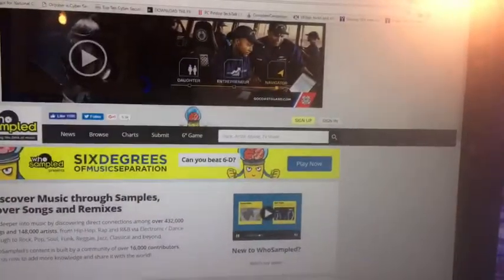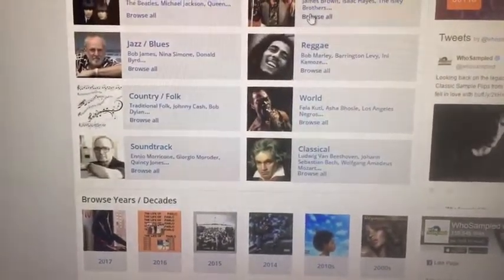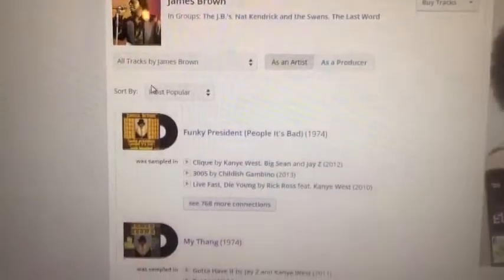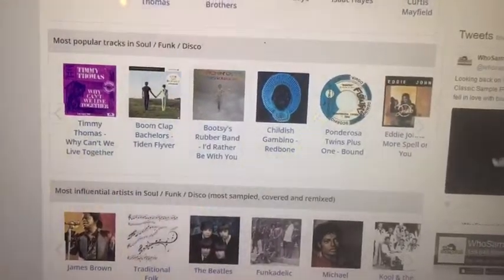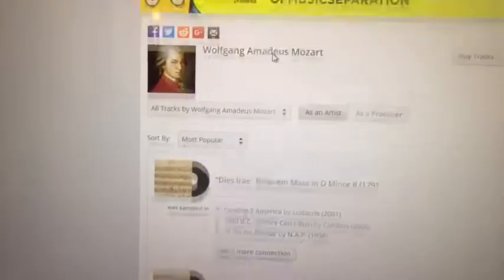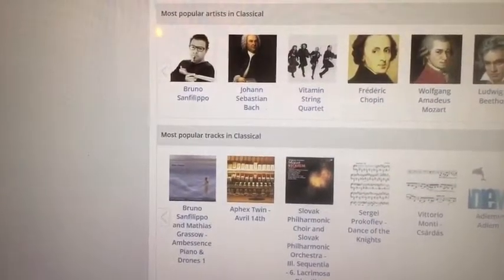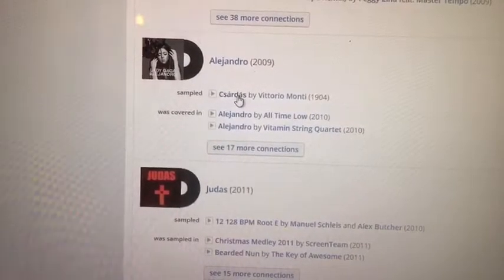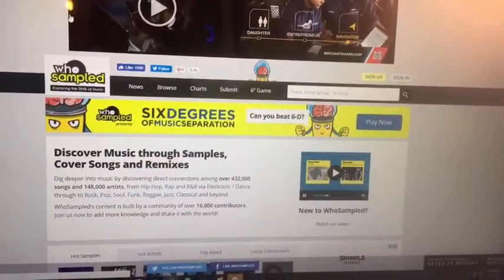Tech Tips For Non Tech People | Find Out Whose Sample is in That Song with WhoSampled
In this video tip, Burton Kelso the Technology Expert discusses how you can use WhoSampled to find those sampled tracks in your favorite songs.